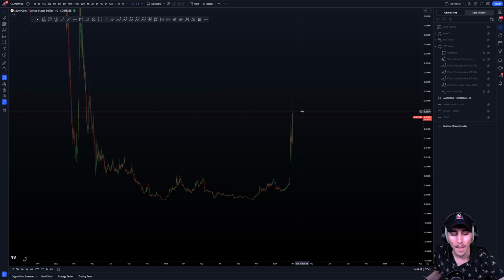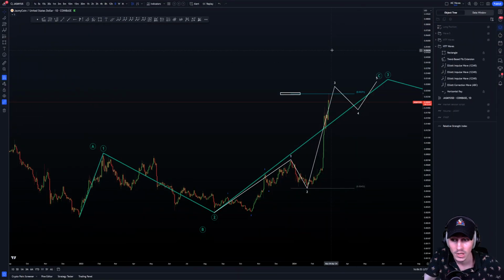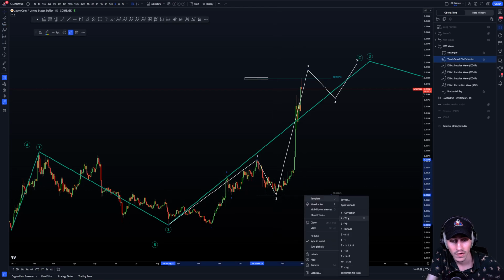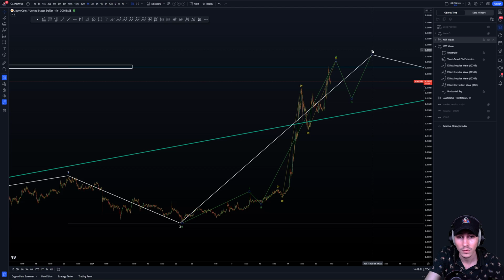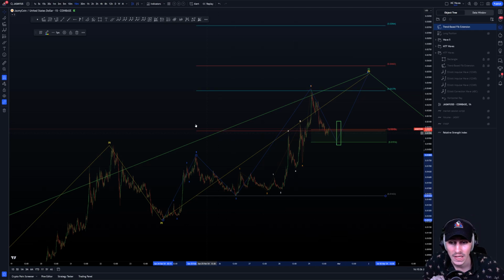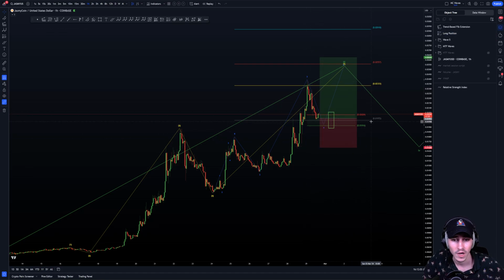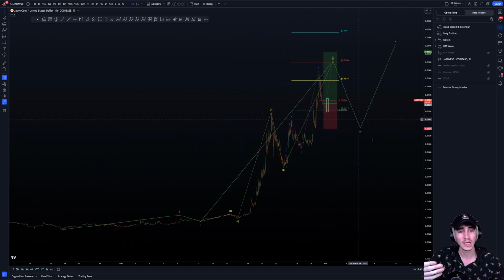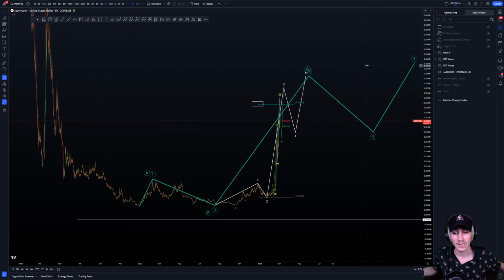Elliott Waves Technical Analysis : Will JASMY Coin rise more or is it set to LITERALLY Krash ??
- Welcome to MOONCHARTS JASMY Coin Price News Today -

Prepare to be amazed as we delve into the world of cryptocurrency with a focus on JASMY Coin. In this video, we explore why JASMY Coin will continue its upward trend, backed by compelling technical analysis using Elliott Waves. Join us as we uncover the secrets behind this phenomenon and gain valuable insights into the future of JASMY Coin.

📢 PRIMEXBT 7.000 $ DEPOSIT BONUS :
2 - Verify your email
3 - Make a deposit & Enjoy your deposit bonus up to 7.000$!

Let me know what are your thoughts on JASMY ! Share in the comments below.